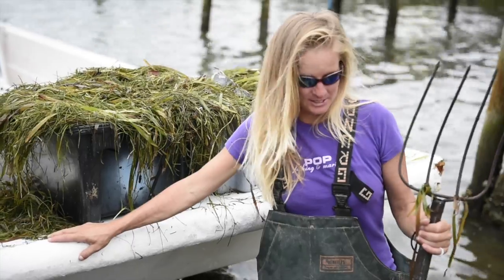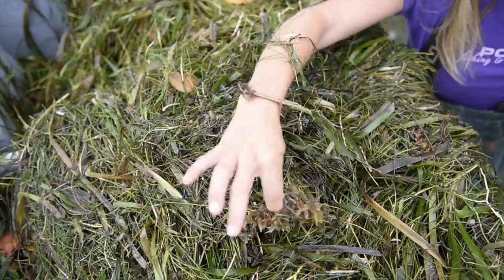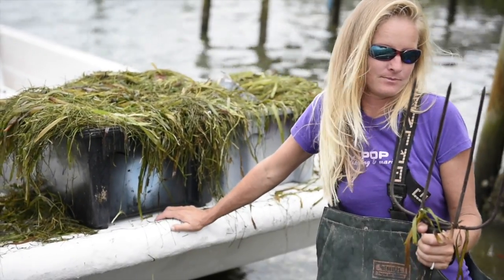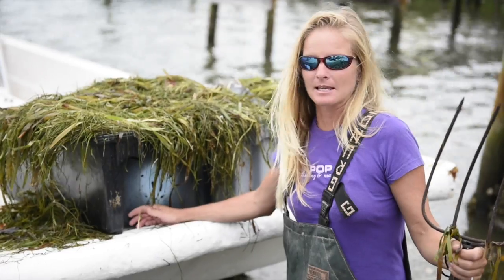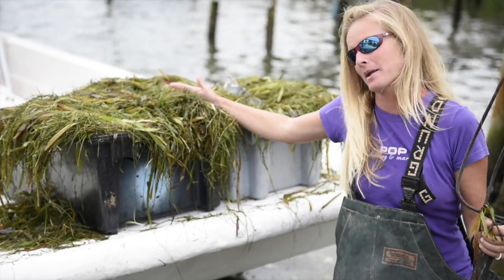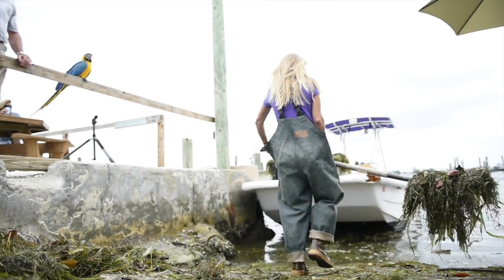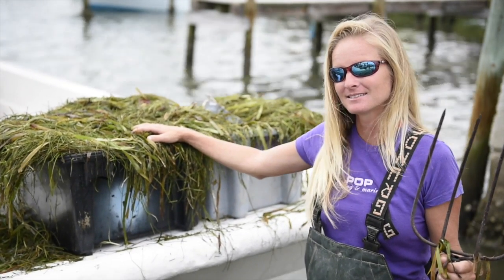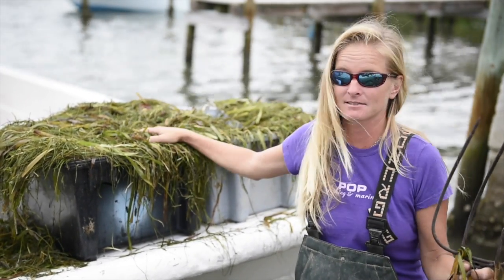HT VIDEO: Entrepreneur Charlotte Huntley has a better idea called SeaLution made from Seawood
Entrepreneur Charlotte Huntley calls her composting "tea" called SeaLution that is made from seaweed and other marine debris.